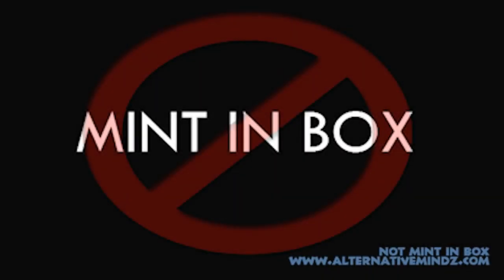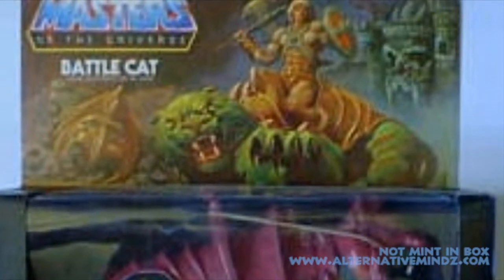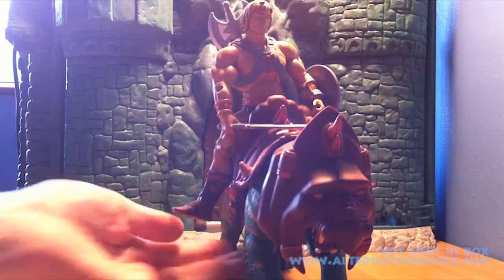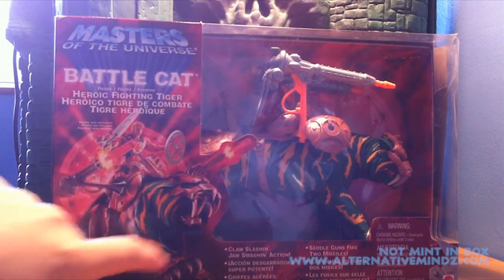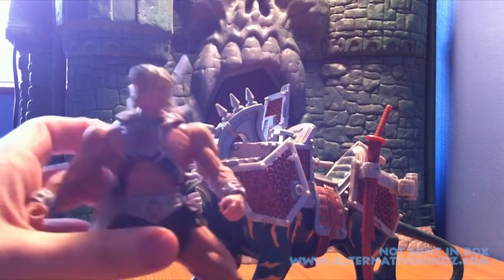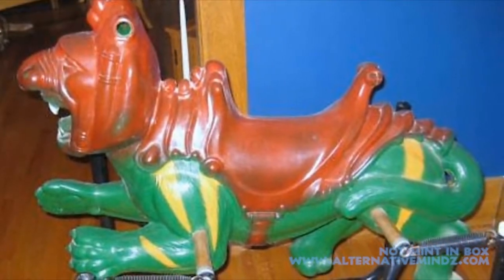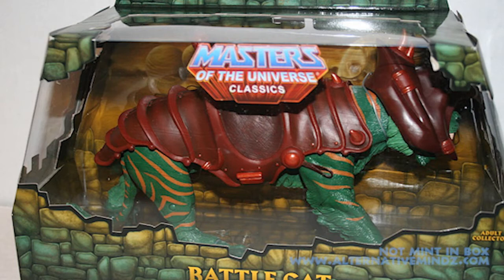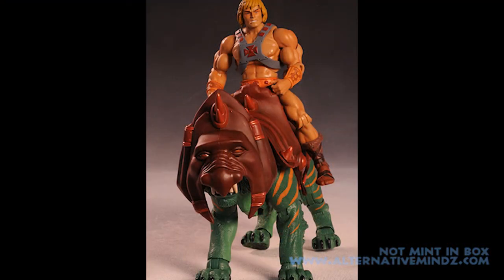a brief history of Battle Cat from Mattel toys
motuc battle cat